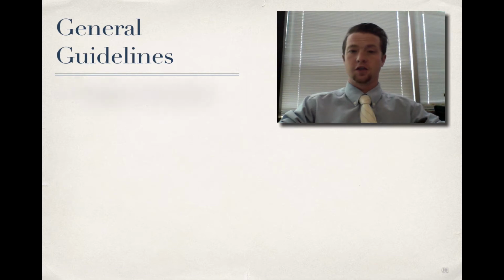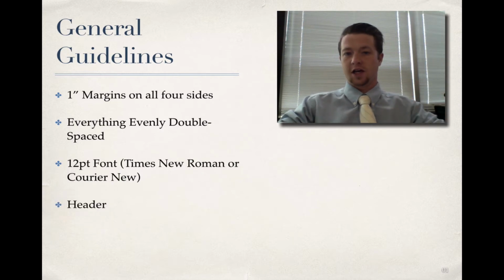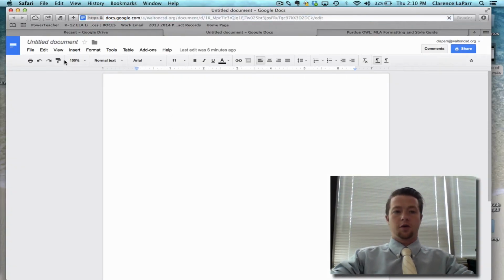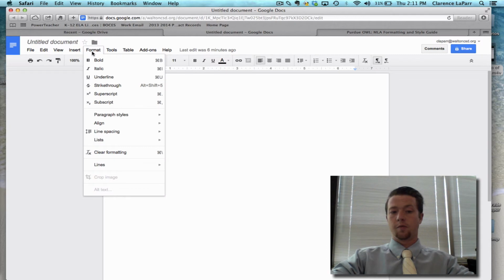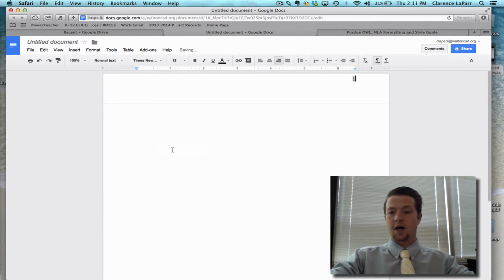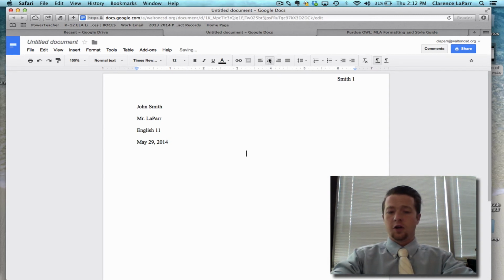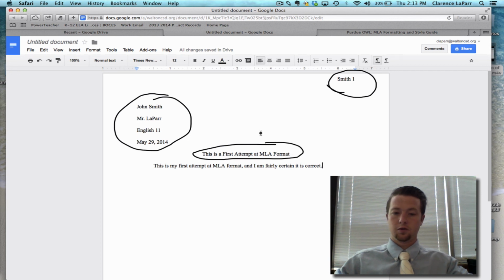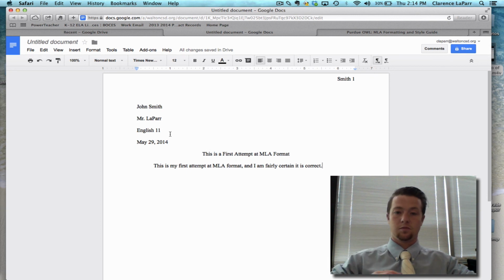Formatting an MLA Paper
This is a brief overview of how to format a paper into MLA format. The video covers the basic guidelines, and contains a step-by-step tutorial for a Google Drive Document